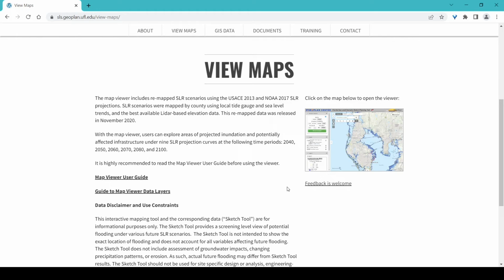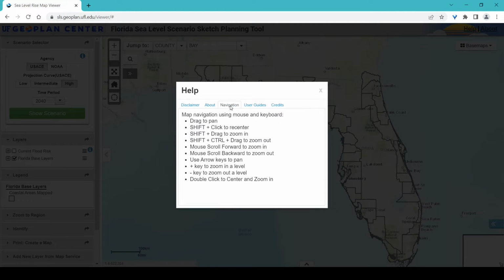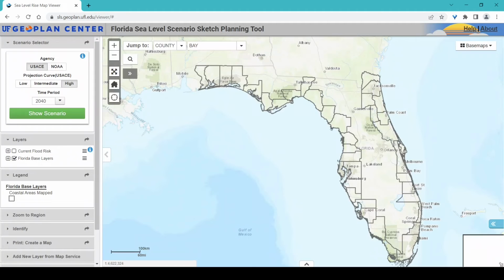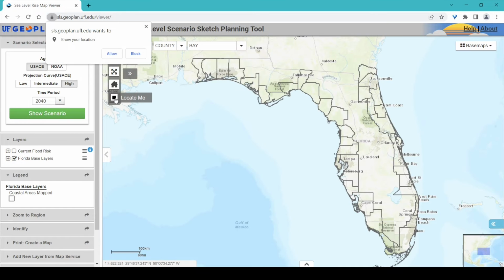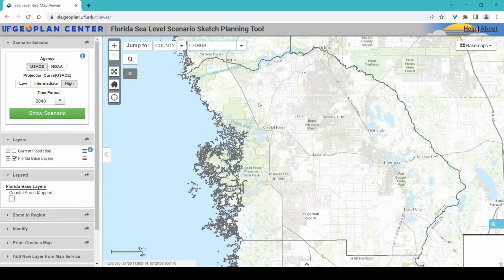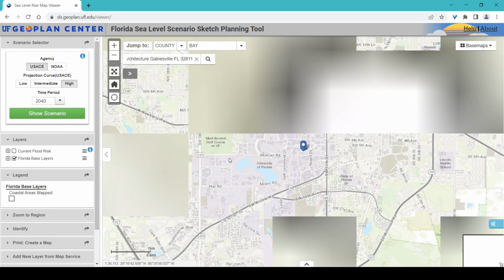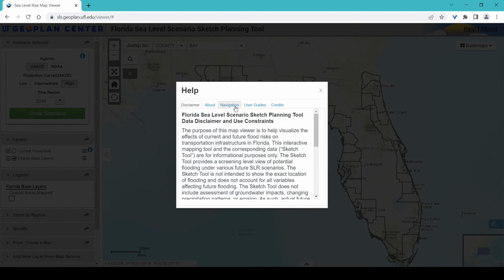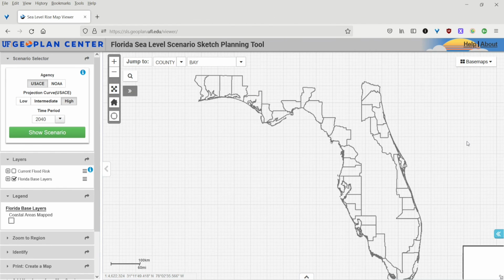Getting Started: Disclaimer Box, Map Navigation & Basemaps (Sea Level Scenario Sketch Planning Tool)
In this tutorial video, we explain how to get started with the Sea Level Scenario Sketch Planning Tool, introducing the Disclaimer Box, Map Navigation Tools, and how to change Basemaps.

Looking for a specific section of the video?
Disclaimer Box 0:00
Map Navigation Tools 1:05
Basemaps 3:07

To learn more about the Sea Level Scenario Sketch Planning Tool, including viewing user guides, visit the